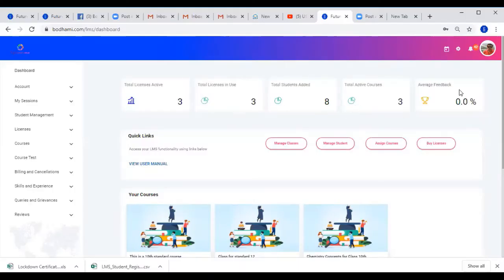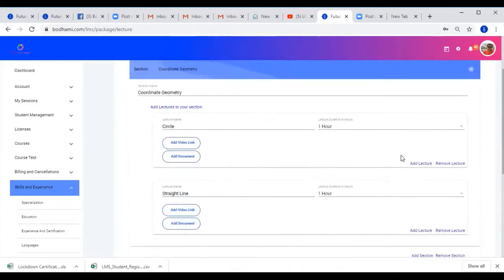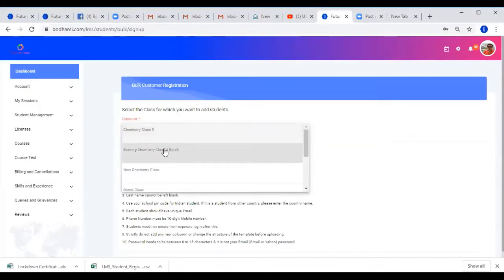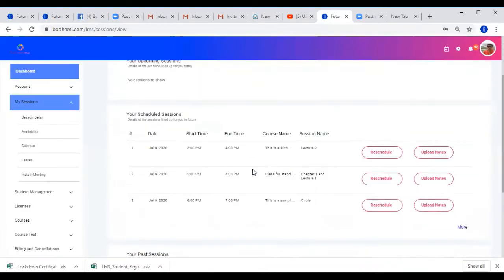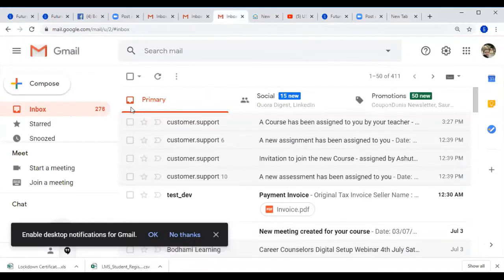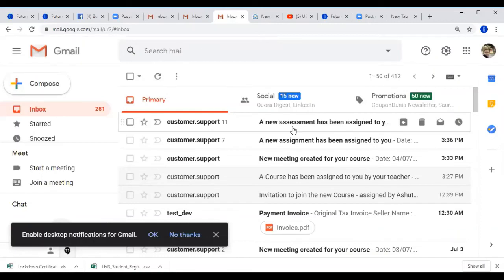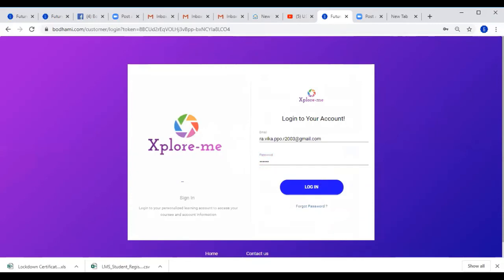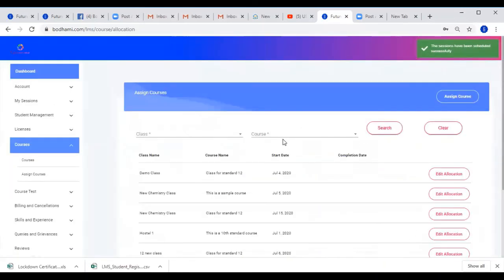Bodhami LMS Demo